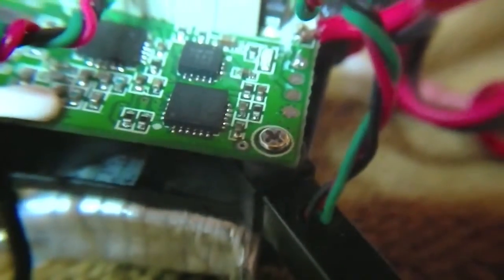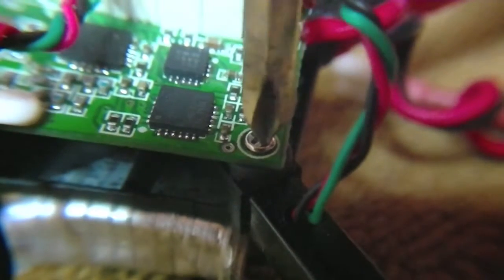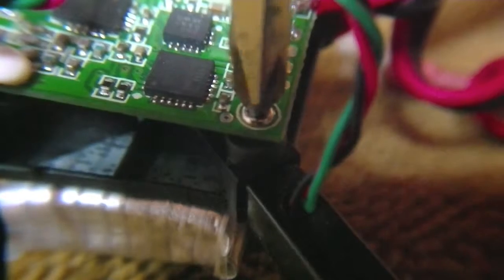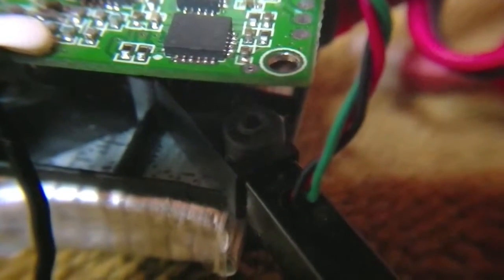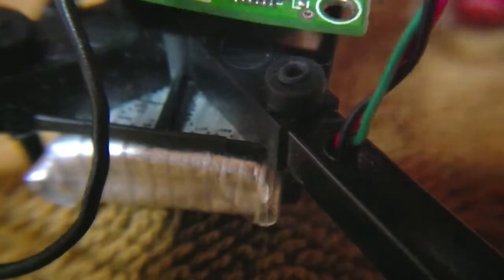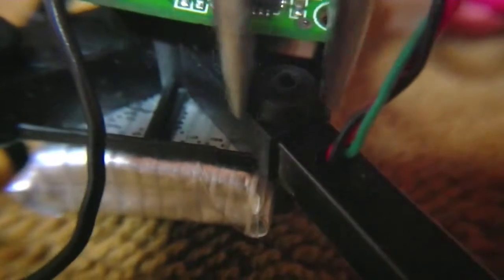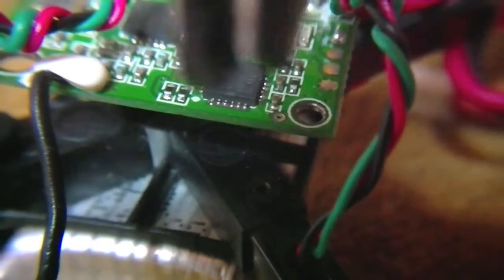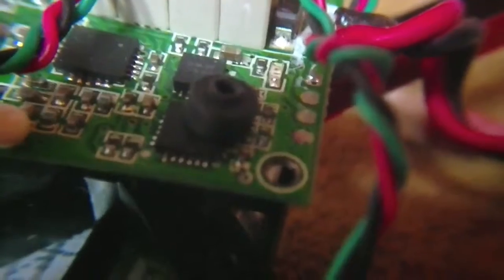Mini Pet 4CH RC Quad-copter Spare Parts Battery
Banggood.com Mini Pet 4CH RC Quad-copter Spare Parts Battery

go to here to get your best deal